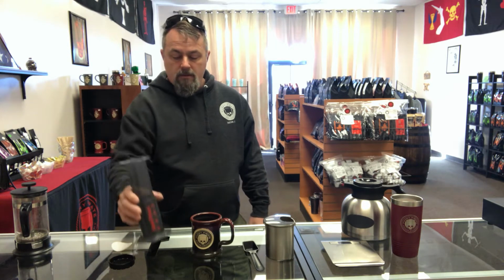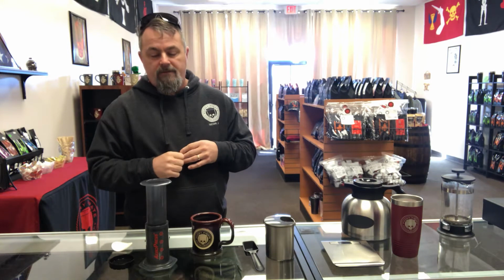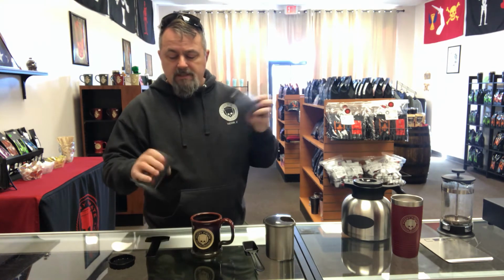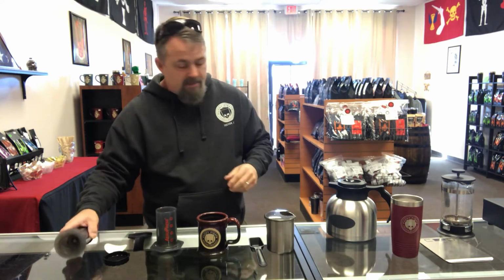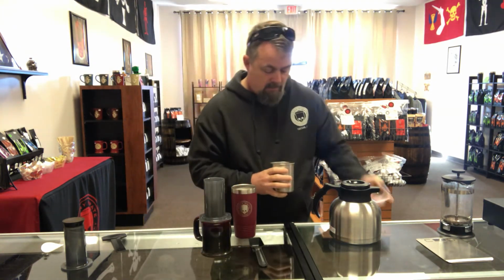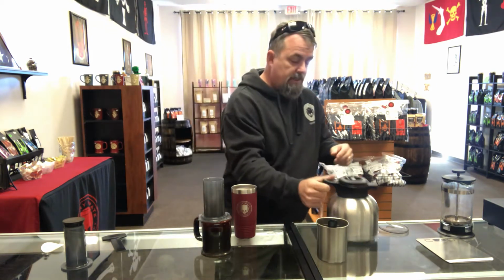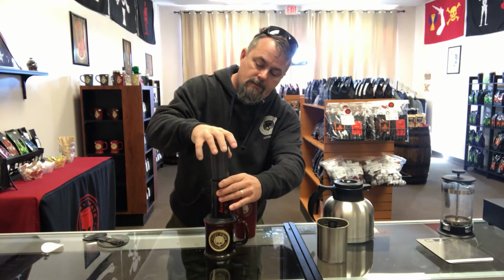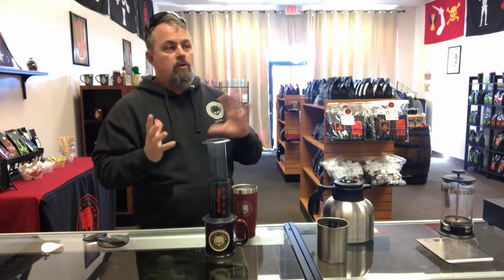Pirate Style Aeropress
On this episode of talking Filthy we cover how to use an aero press to make your morning coffee pirate style. There’s 1000 ways to skin a cat and this is just one on how to do it simple and easy for the everyday
coffee drinker.

We used our Shipwreck Italian Dark Roast for this video.  Full body deep rich Colombian coffee.

Quick short break down on how Danimal likes to do his coffee through an aero press.